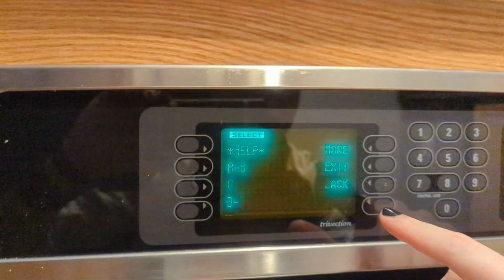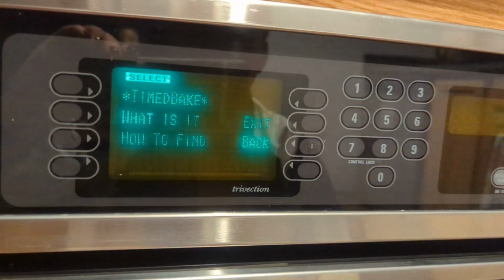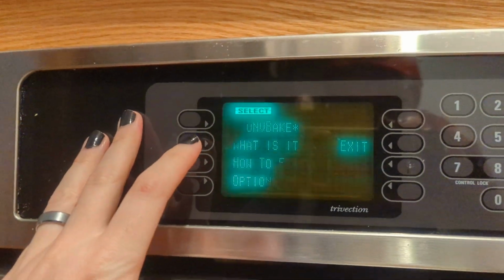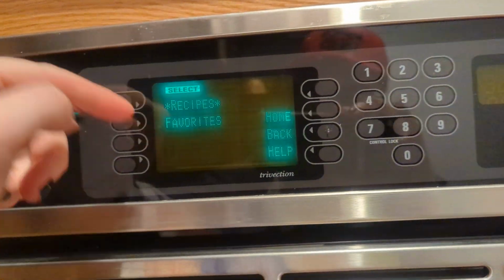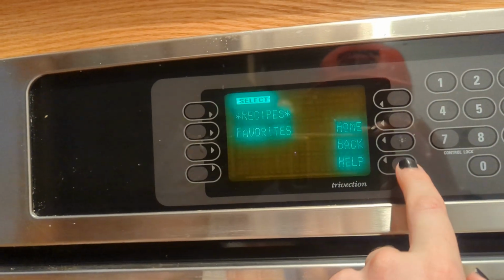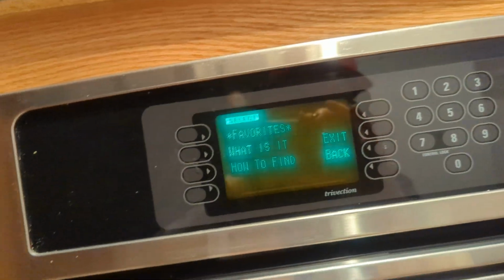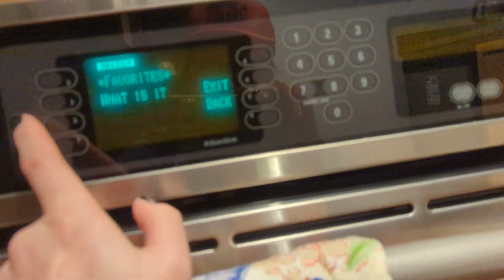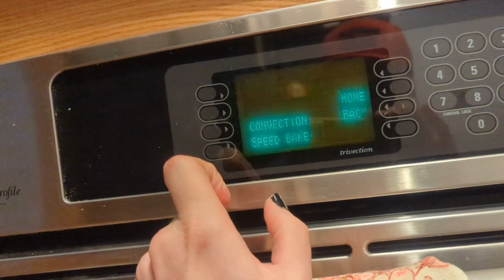appliance time with jb, episode 001